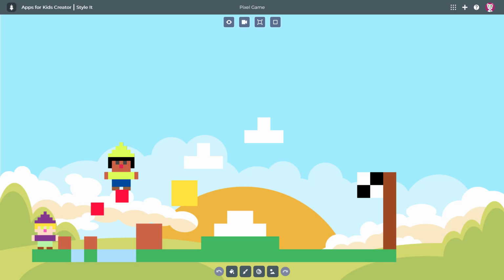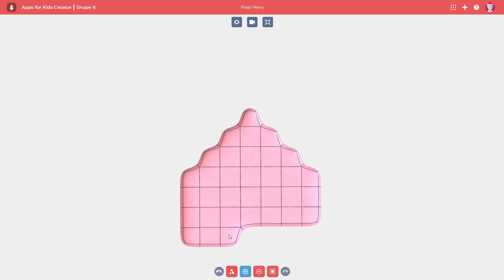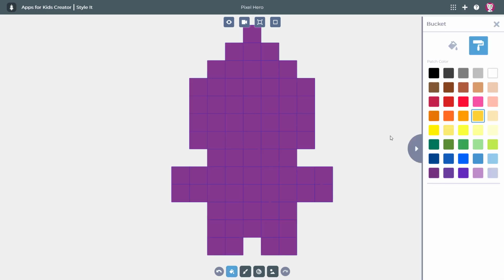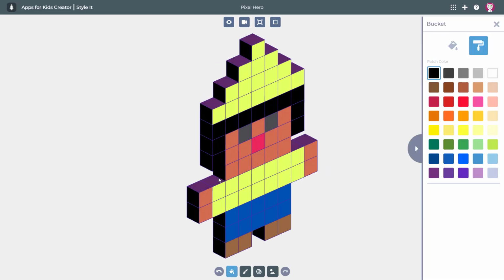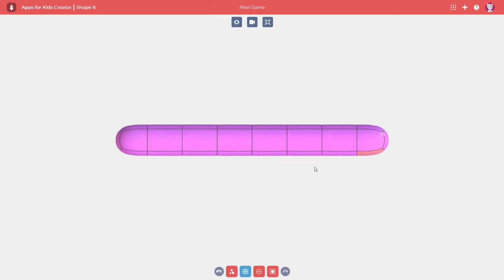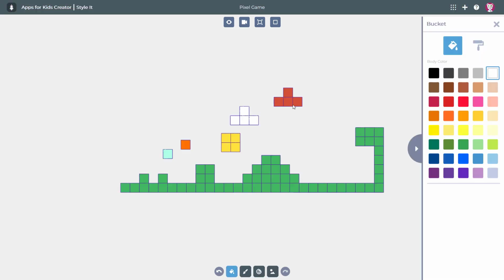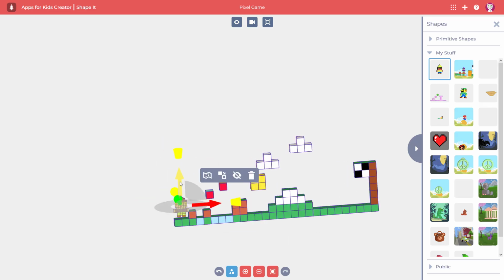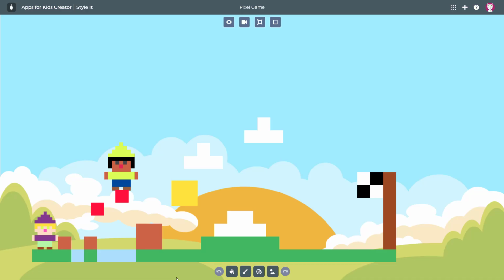3D Pixel Game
Create your own video game scene in SOLIDWORKS Apps for Kids.